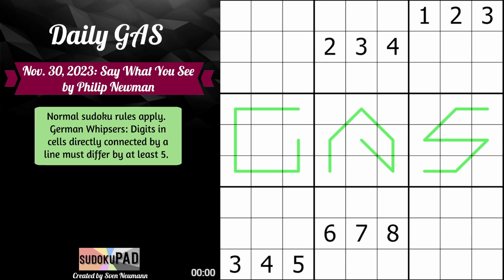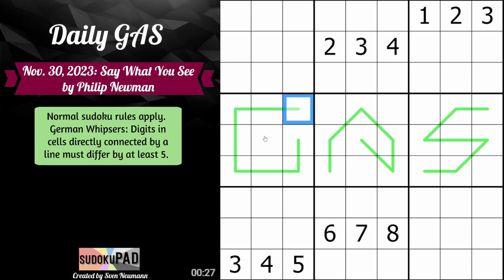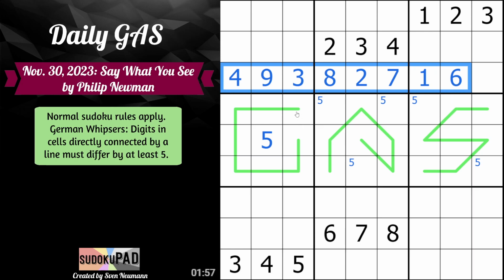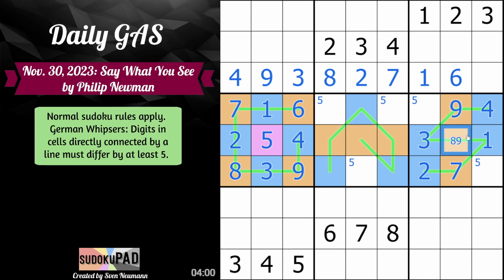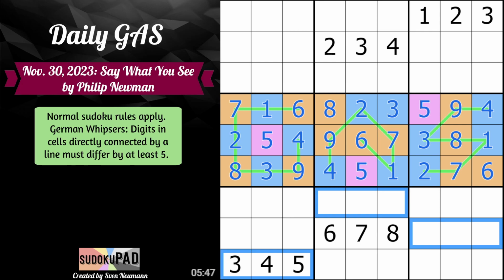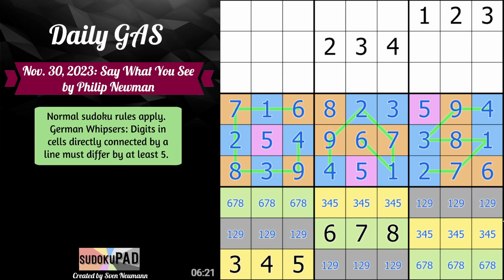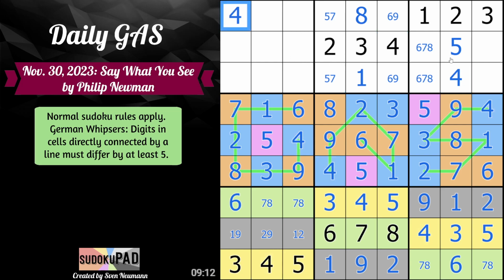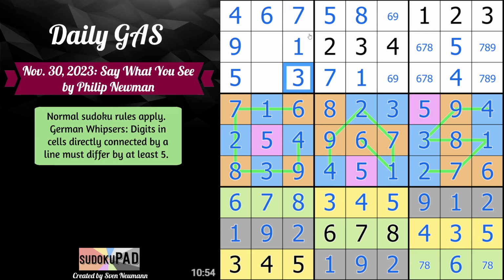Daily Sudoku - 30 November 2023